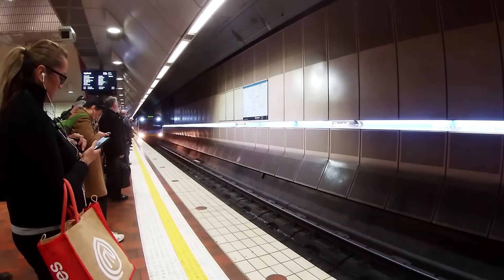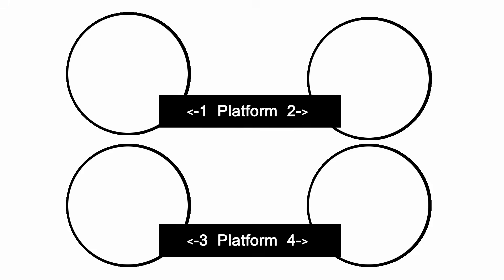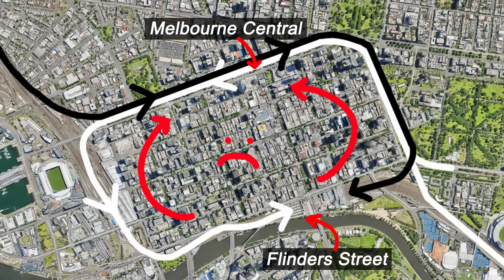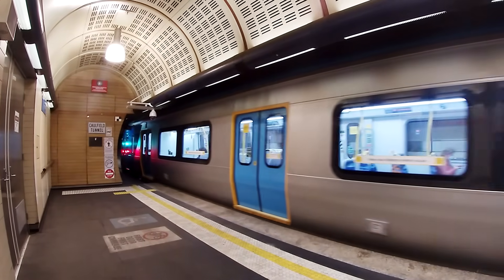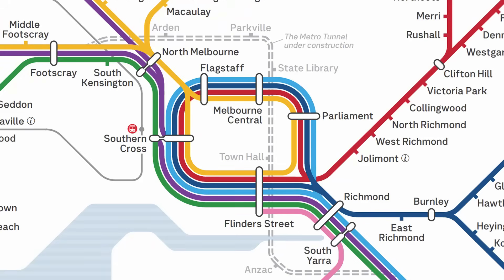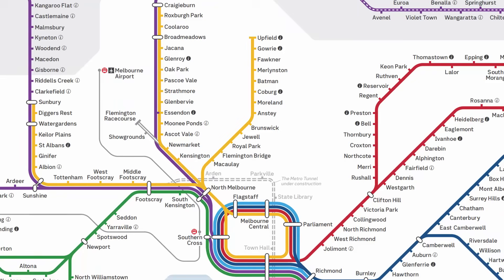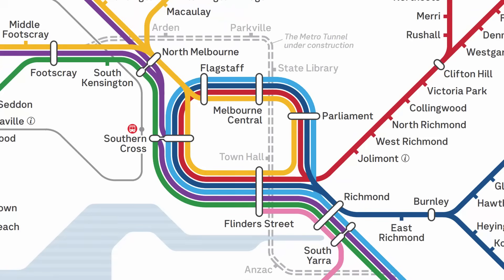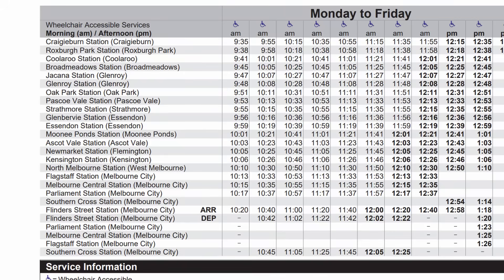Melbourne's Underground City Loop - Explained!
The underground City Loop is at the centre of Melbourne's busy suburban railway system, currently operated by Metro Trains Melbourne. It's quite an unusual design, being made up of four completely independent single track tunnels, some of which change direction half way through the day. This video explains the physical layout of the Loop, the reason for the direction change, and some of the other confusing aspects of this part of the network. The Melbourne suburban network is 1600mm/5'3" Broad Gauge, and electrified at 1500v DC.

This video includes several clips taken out the window of a Hitachi train travelling through the Loop. These were taken during the Hitachi farewell tour, and you can watch the full thing
You can watch lots more videos of the Melbourne City Loop as well as some other underground lines